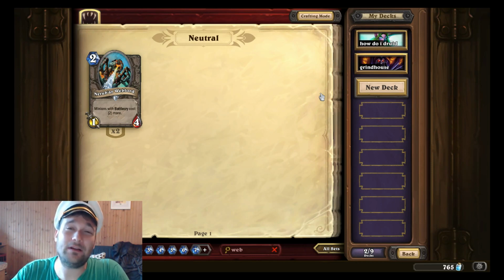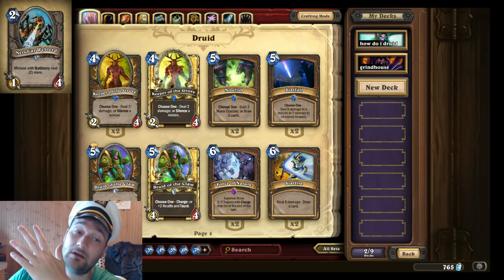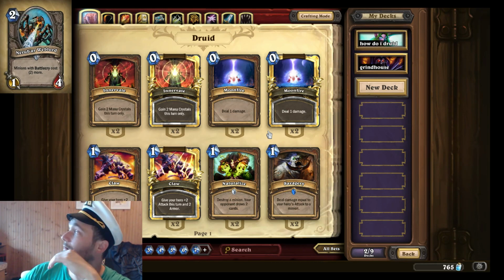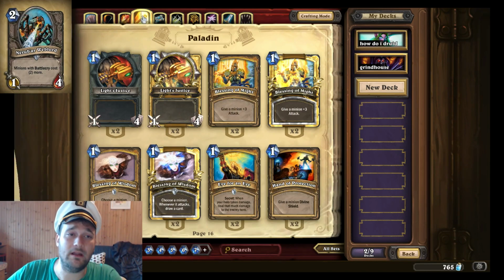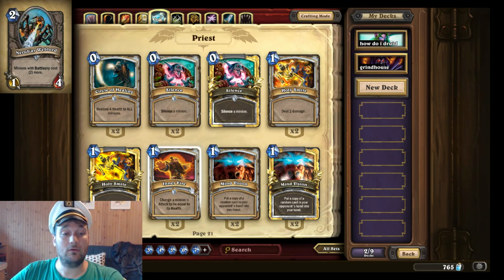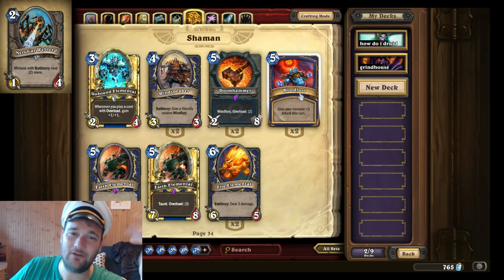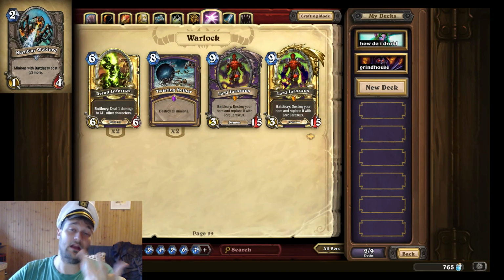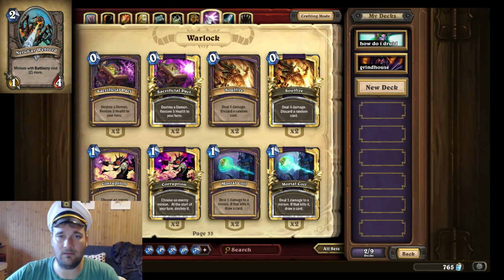Captain Donna Navigates: Nerub'ar Weblord Class Synergy In Depth!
My thoughts on the Naxxramas card, Nerub'ar Weblord.